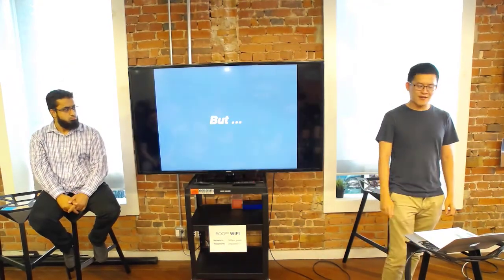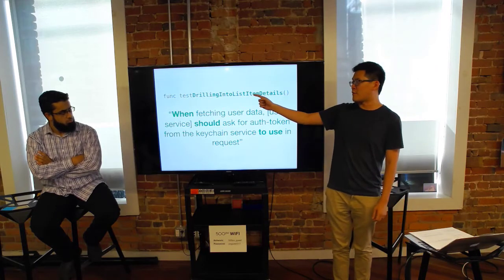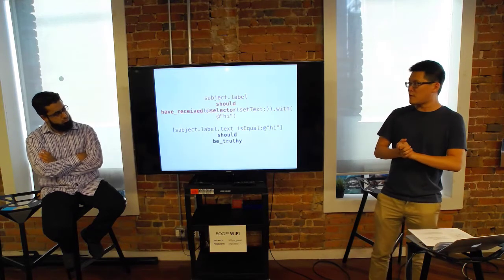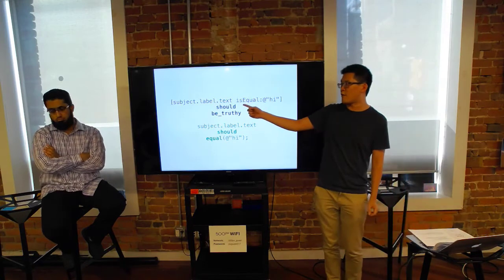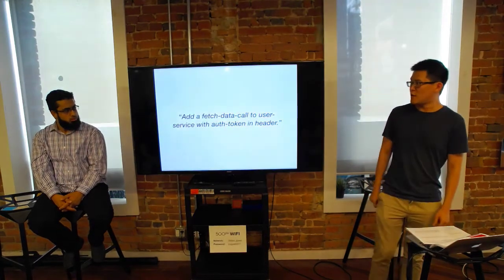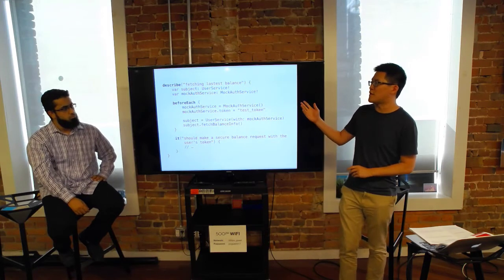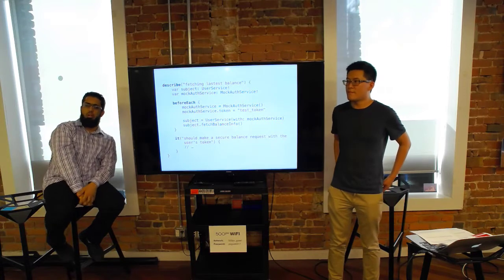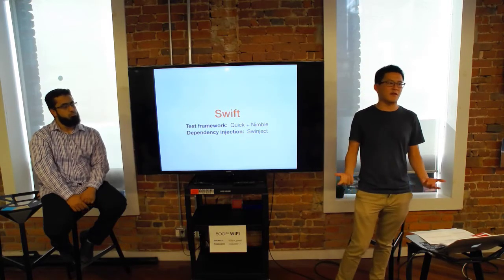Introduction to testing and behavior-driven development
July 2017 Tacow Meetup @ 500px: Uzair Khan and Steven Wu from Connected Lab: Introduction to testing and  behavior-driven development